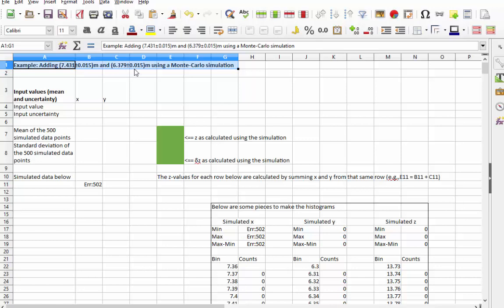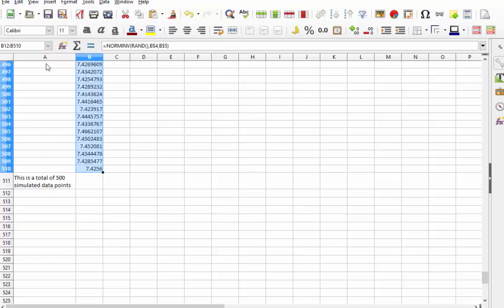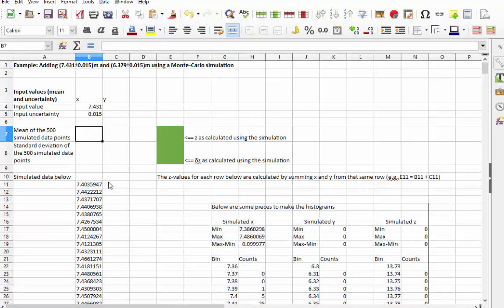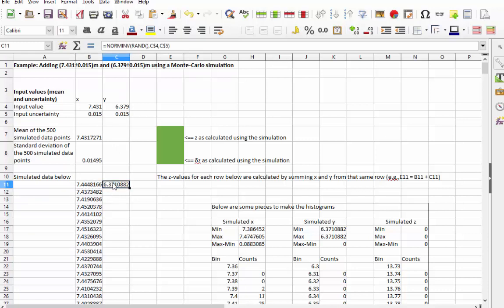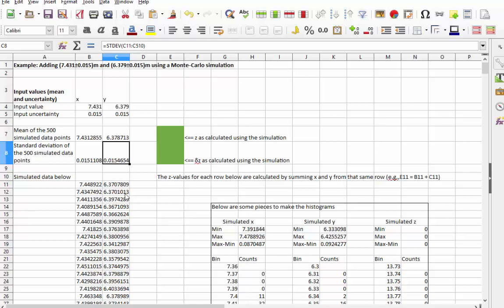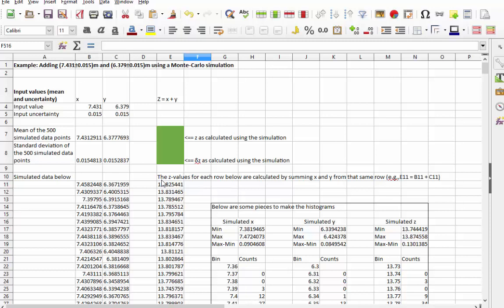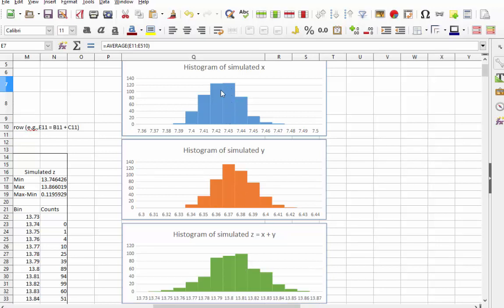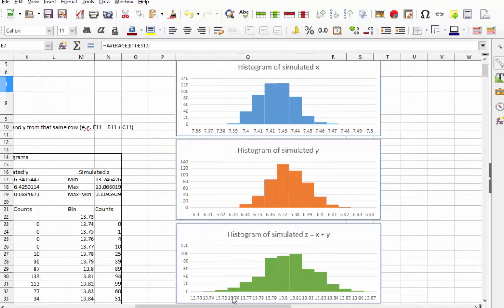Combining uncertainties using a Monte-Carlo simulation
This example shows how to combine uncertainties using a Monte-Carlo simulation when you are adding two quantities, with uncertainties, together.